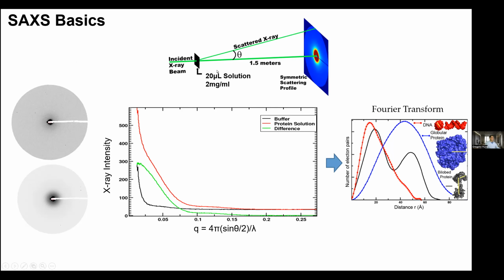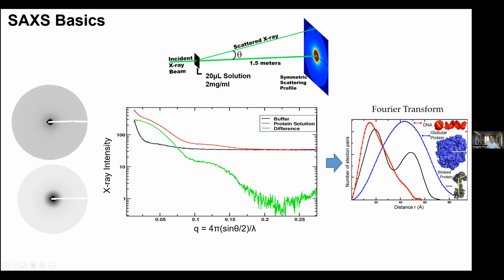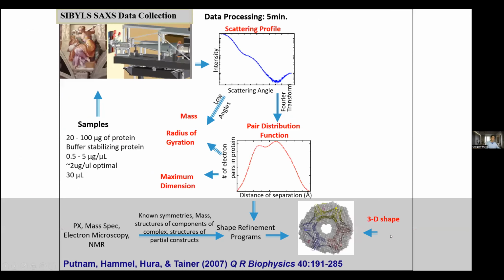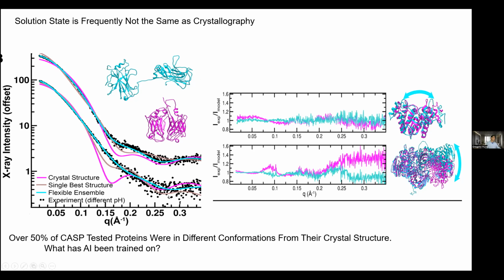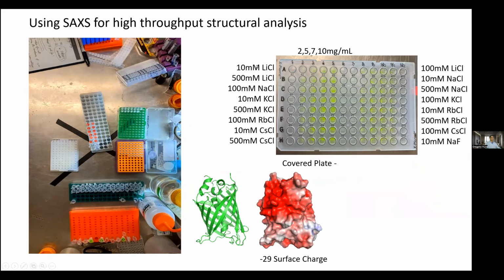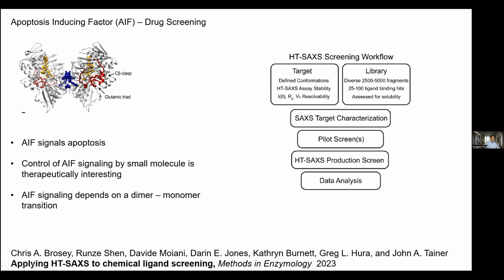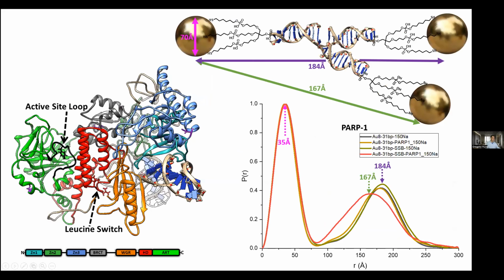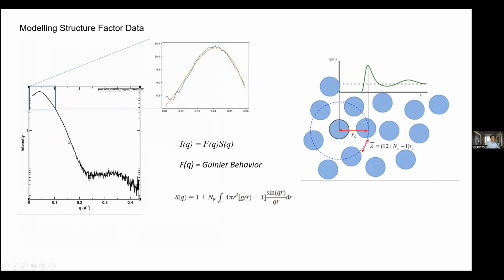HT-SAXS at SIBLYS with Greg Hura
Greg explains High-Throughput SAXS at the SIBYLS beamline 12.3.1 and gives a update on the current and future status of SAXS at SIBYLS.